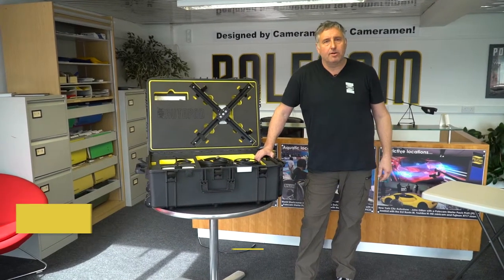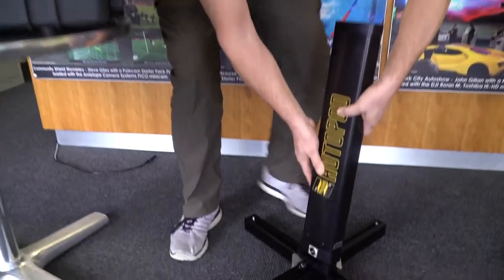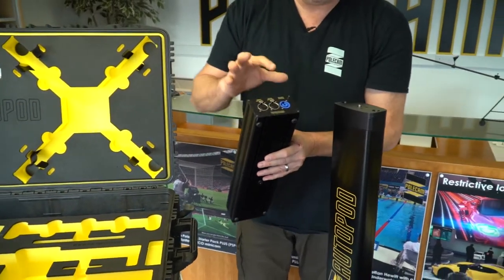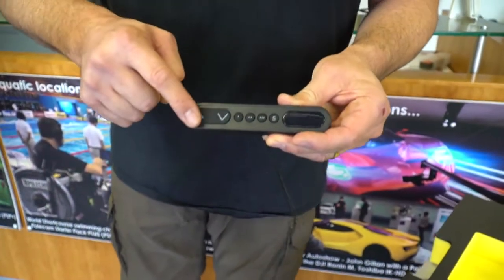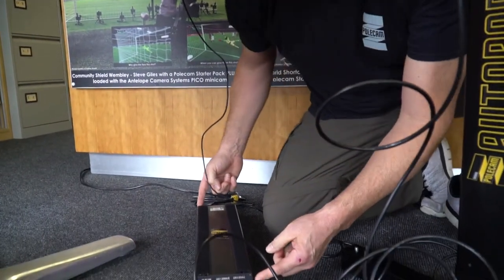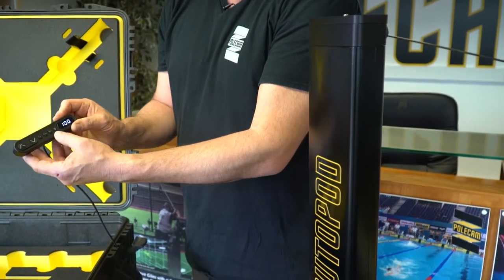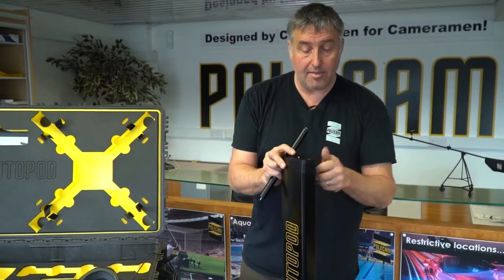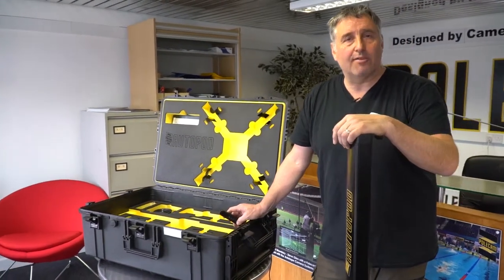Polecam Dual Leg Autopod Introduction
An introduction to the Polecam Autopod duel leg operation.